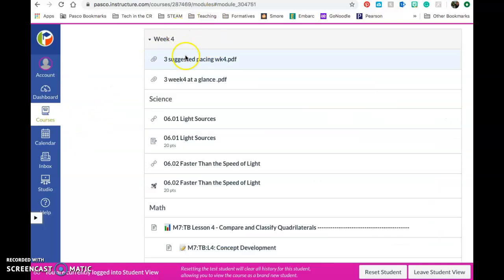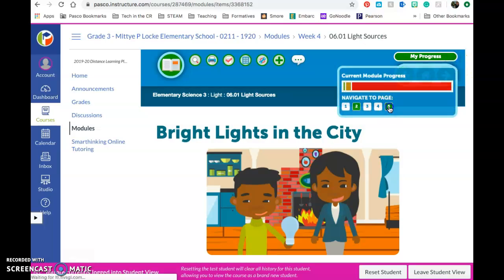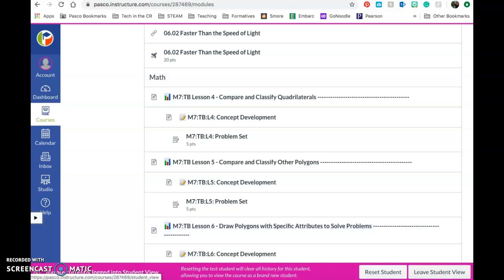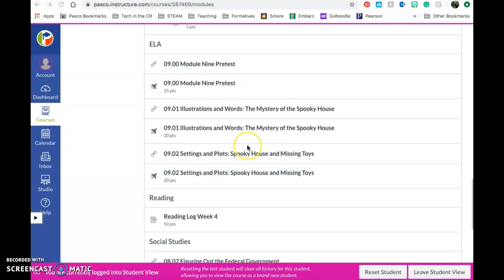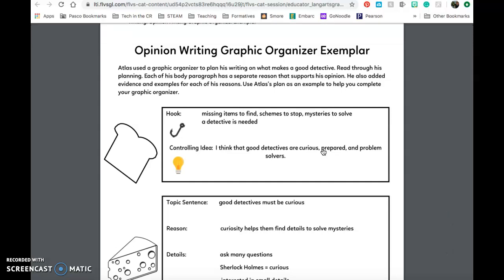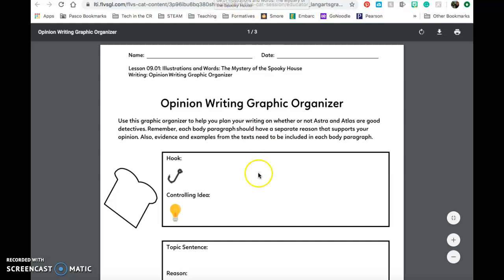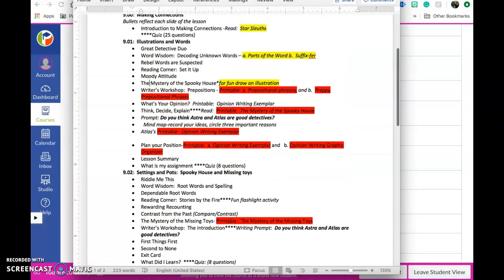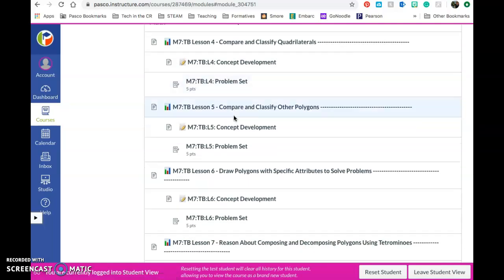Week 4 at a Glance 3rd Grade Distance Learning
Week 4 at A Glance
Pasco County
3rd grade
Look for those bonus words!